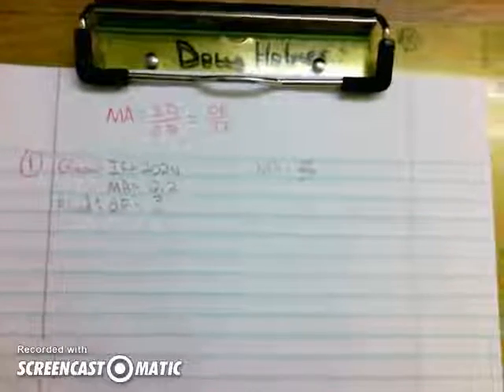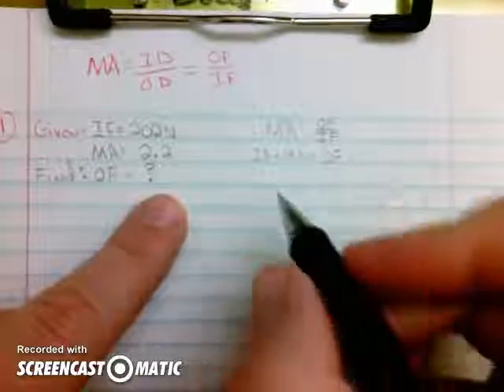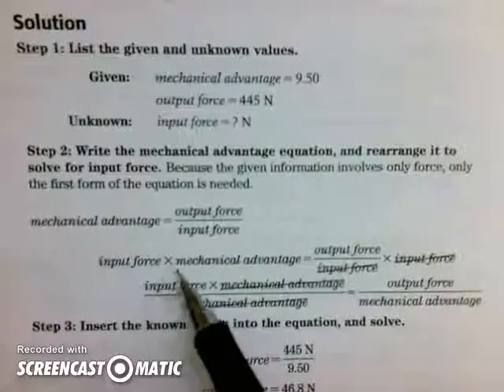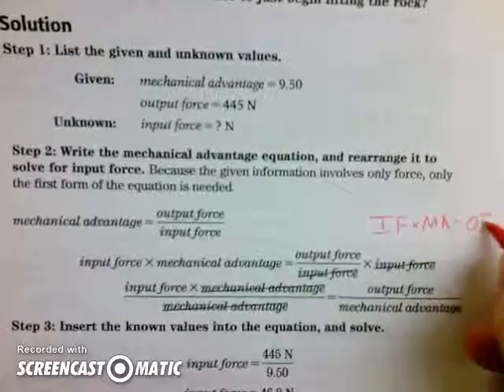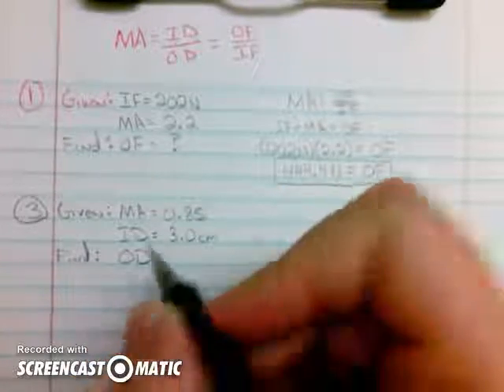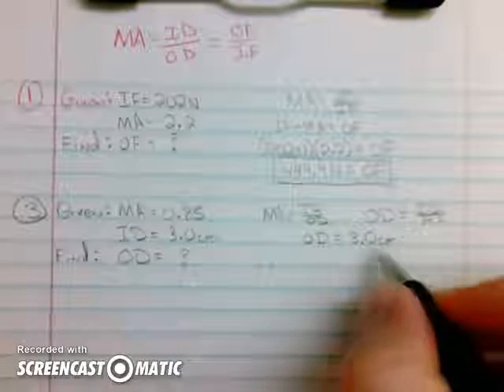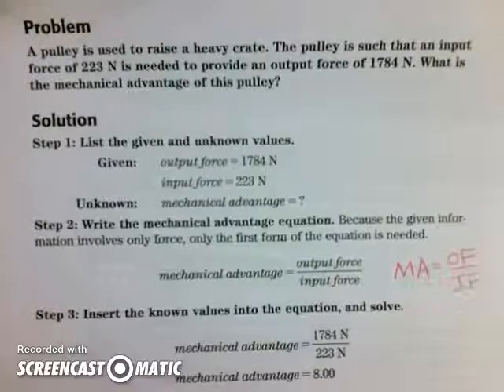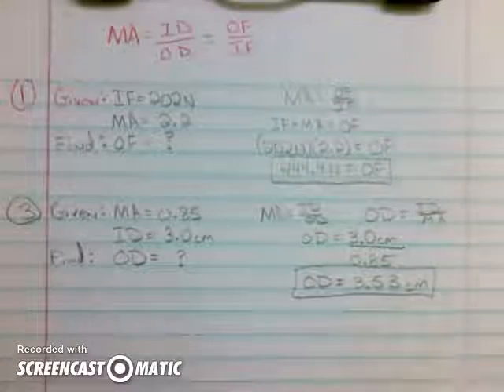Mech Adv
This video tutorial explains how to work with calculations involving Mechanical Advantage, Input Force, Output Force, Input Distance, and Output Distance.